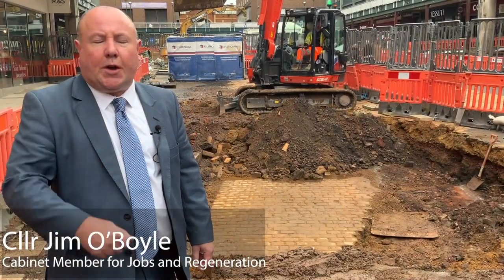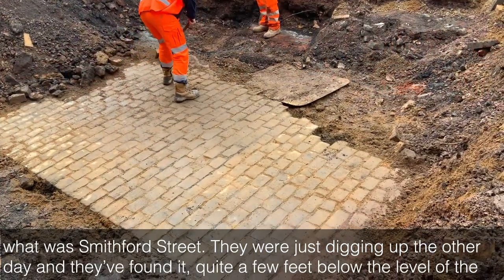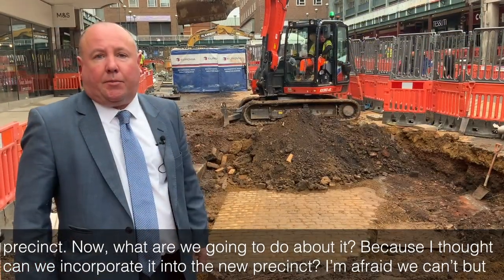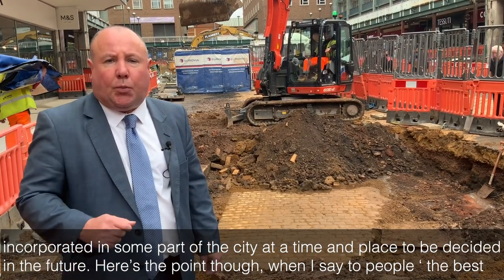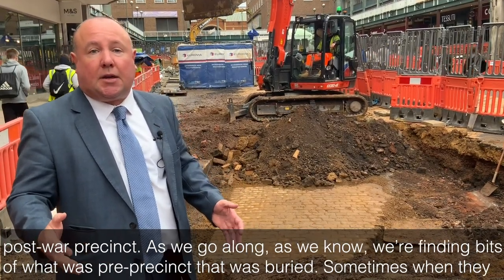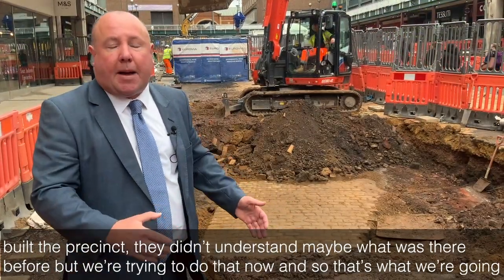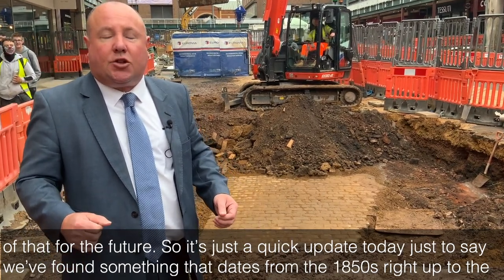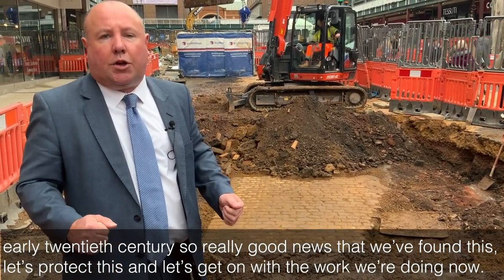Cllr O'Boyle showcases part of old Smithford Street